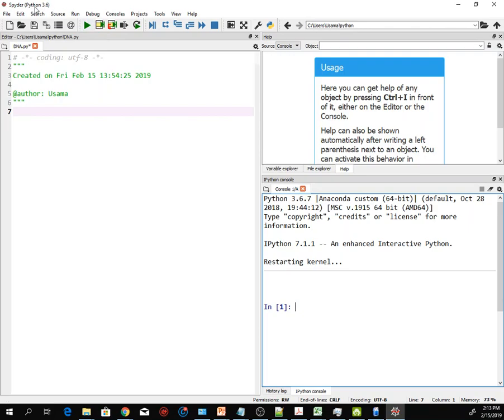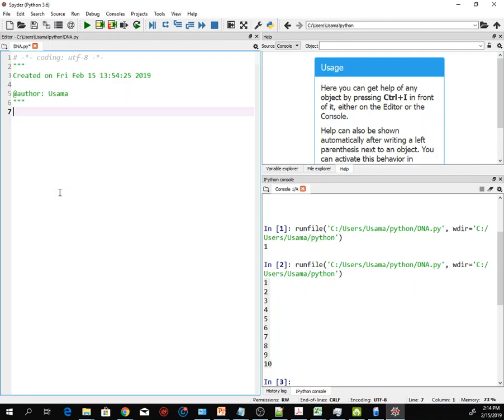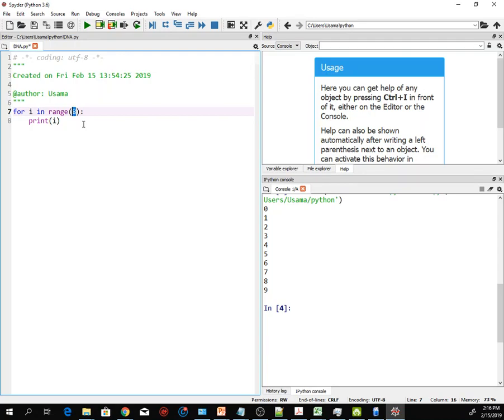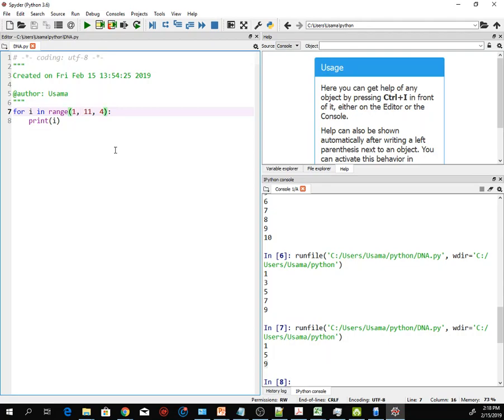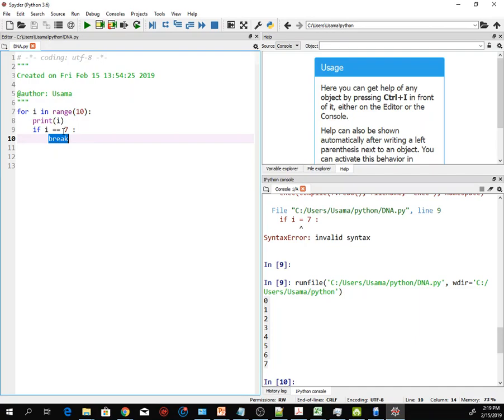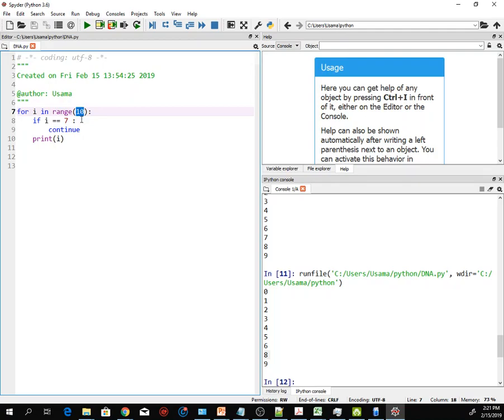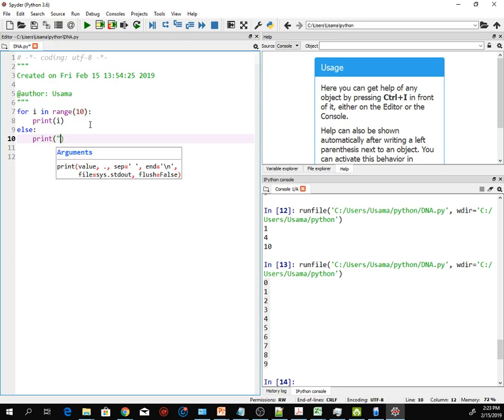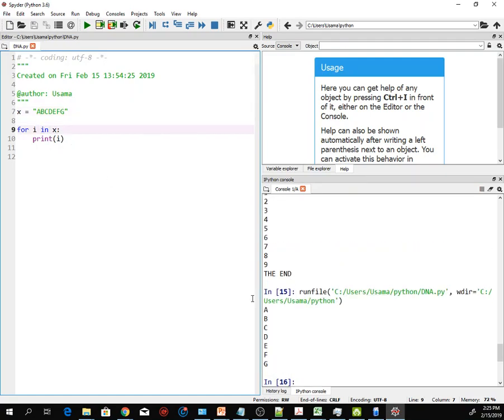Udacity Teaching Demo